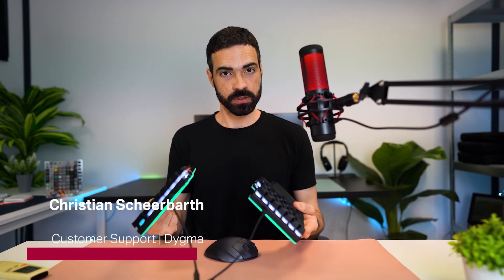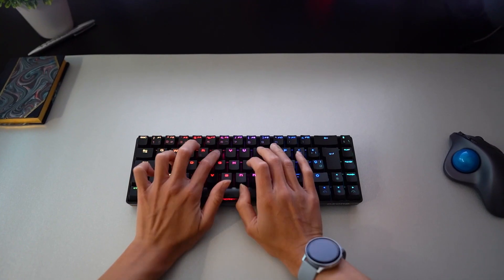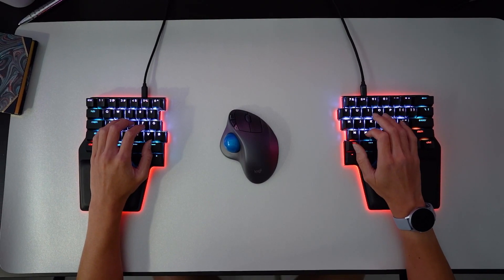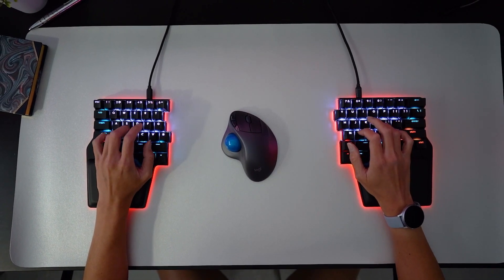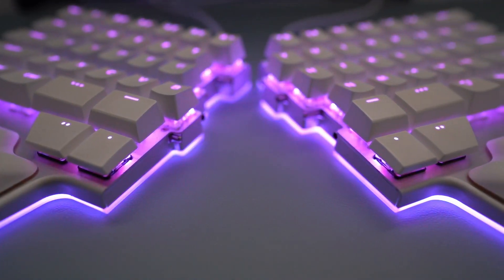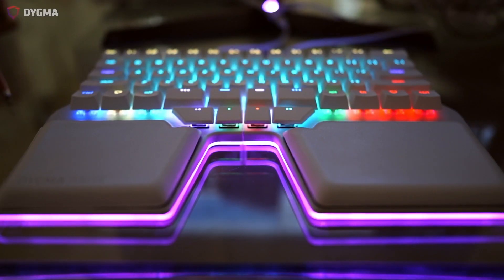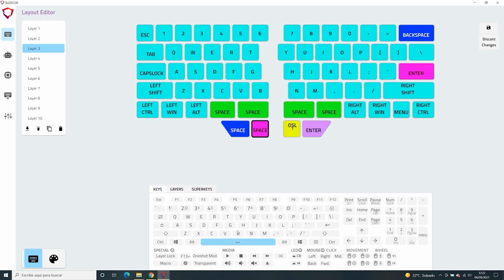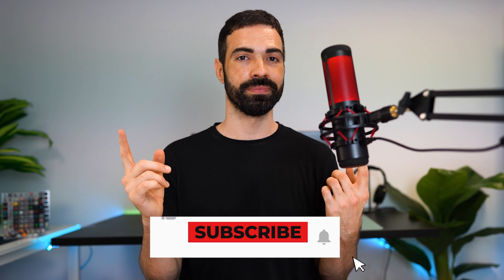Why are ergonomic keyboards split?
Have you ever wondered why are ergonomic keyboards are split? Well, the main reason is that split keyboards conform to the natural position of your hands, but there's much more to it.